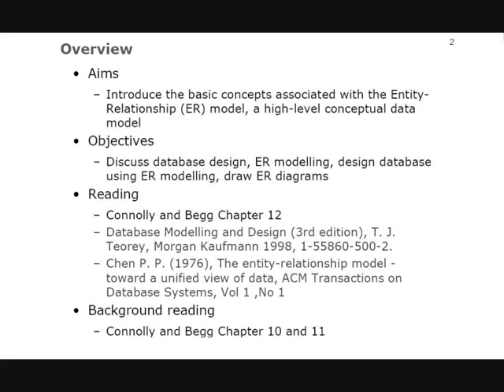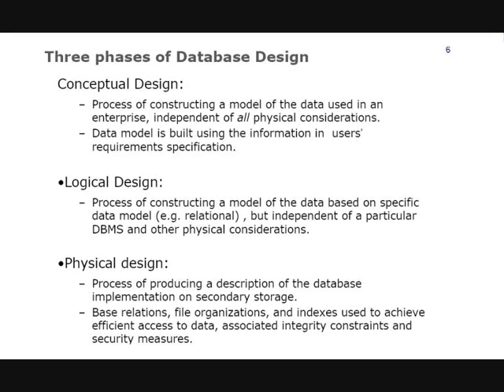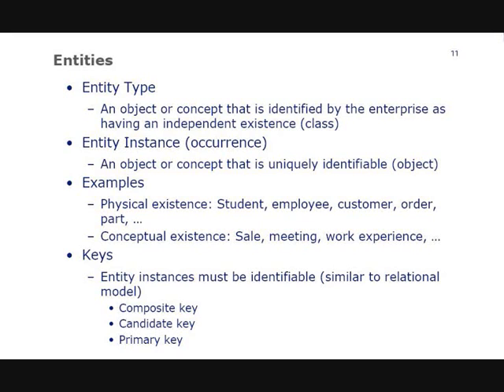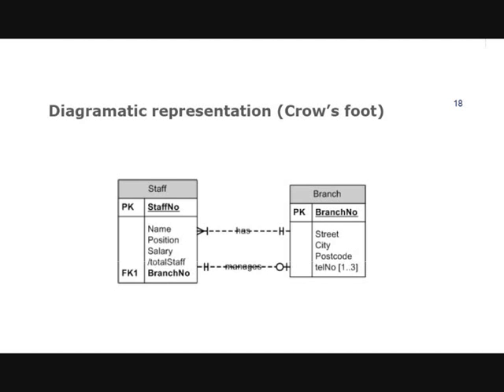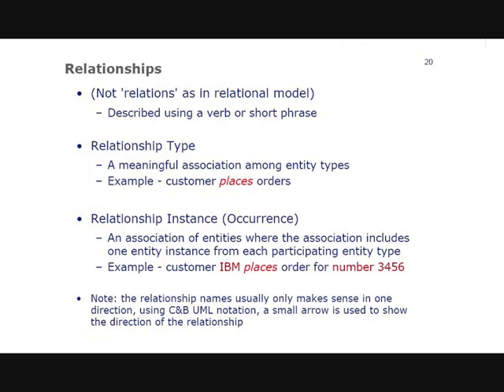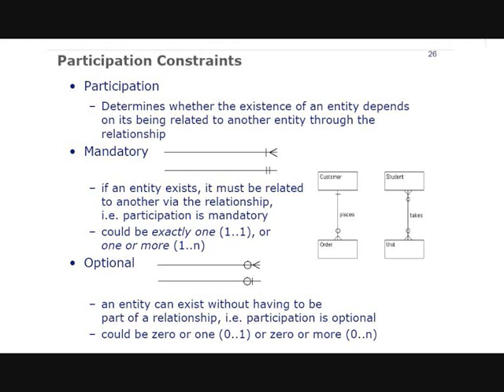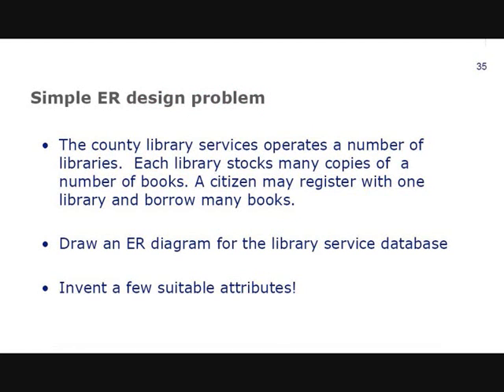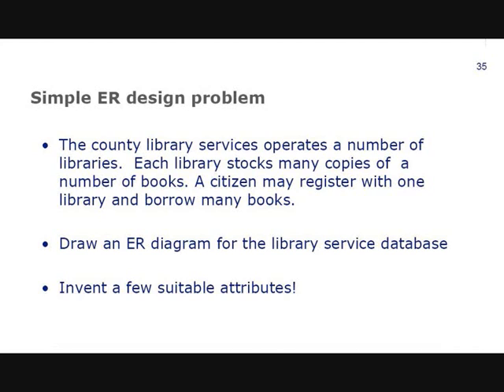Uea Database Systems Lecture 5